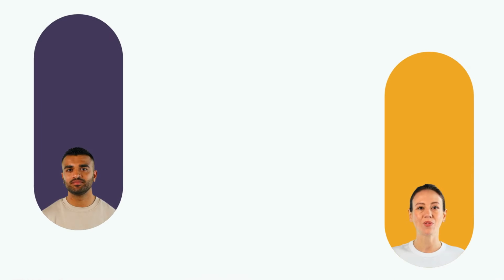The Power of Haptic Technology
Let's explore the Future of Touch: The Power of Haptic Technology